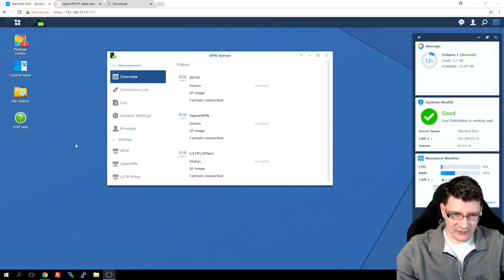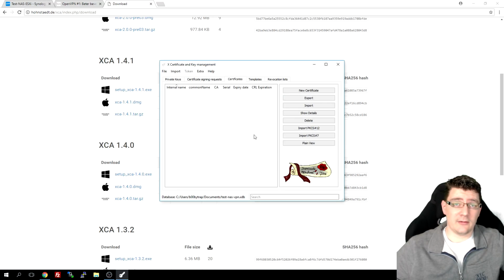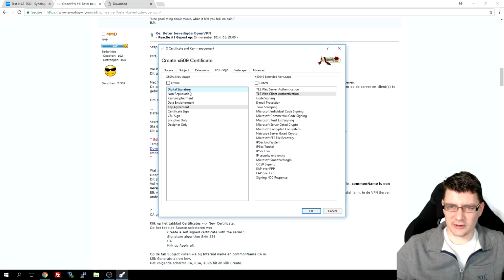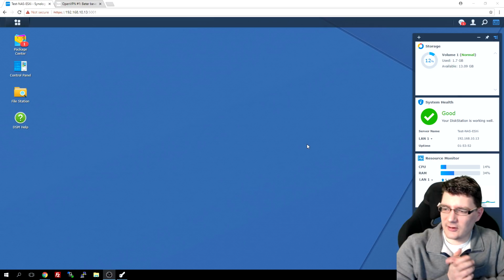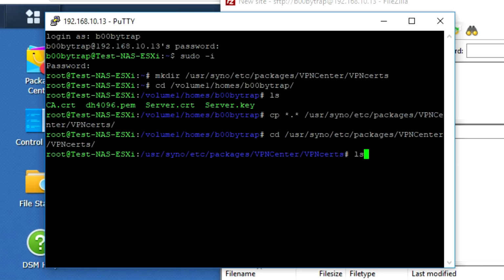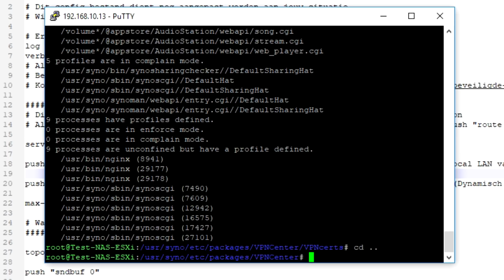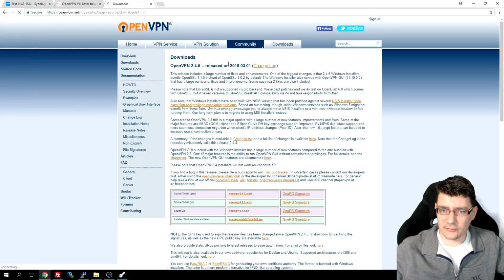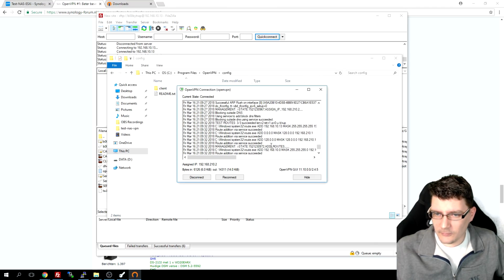OpenVPN on DSM - Tutorial by MMD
Hey everyone, I came across this tutorial on a Dutch forum for Synology.
Want a more secure OpenVPN connection to your NAS, then this is the tutorial to achieve that.
Made a video for it. Go check it out.

If you have any tips or suggestions that could make this better for everyone, please share them here.

Much appreciated and good luck.

YouTube intro:
Effect samples: